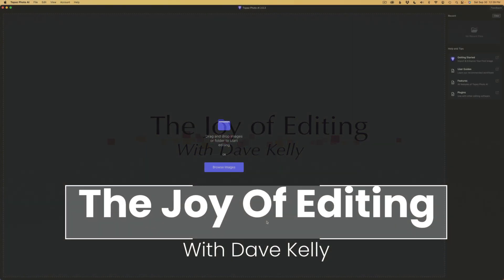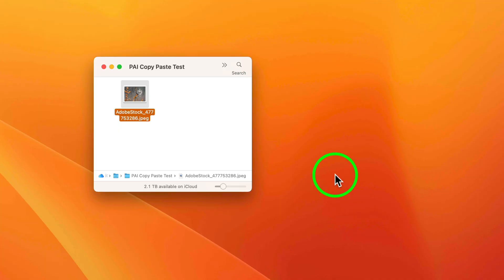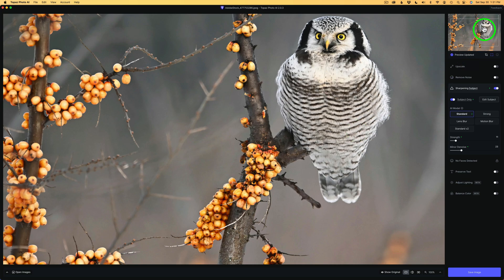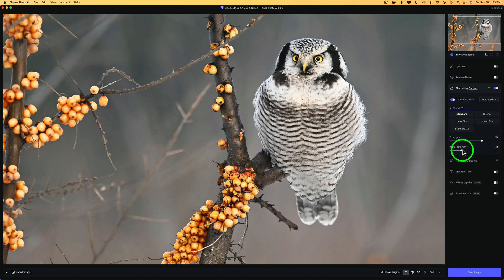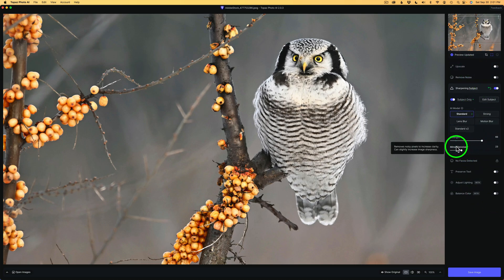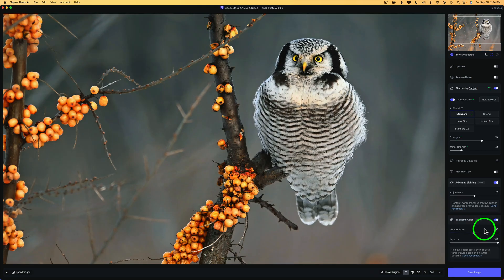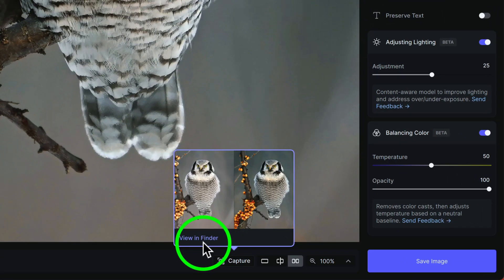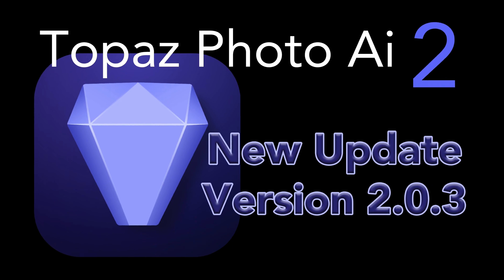TOPAZ PHOTO AI 2 (New Update Version 2.0.3)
Let’s take a look at the new update for Topaz Photo Ai 2, version 2.0.3.